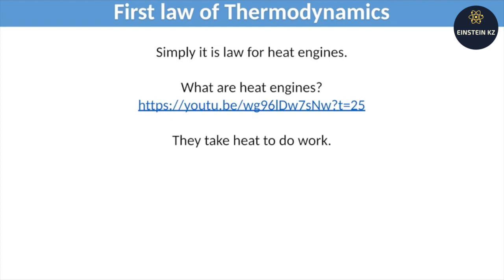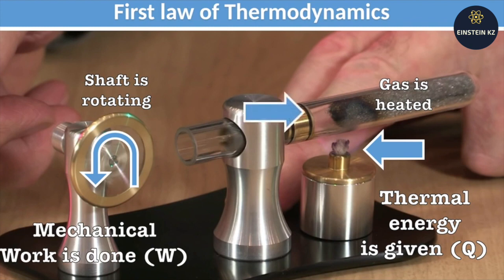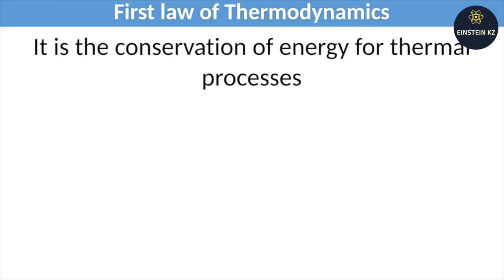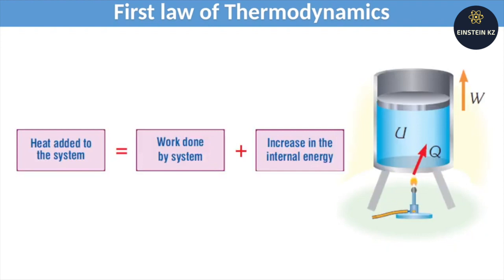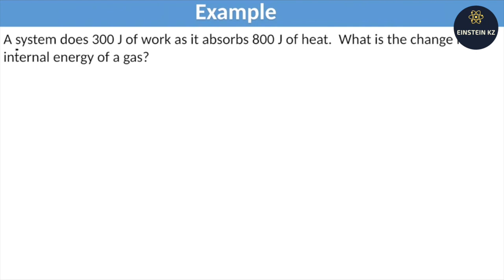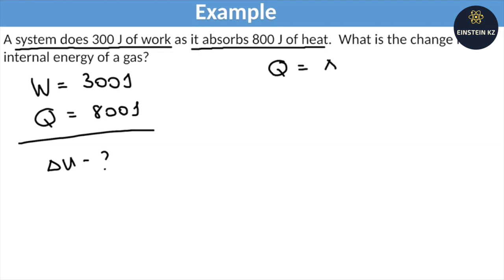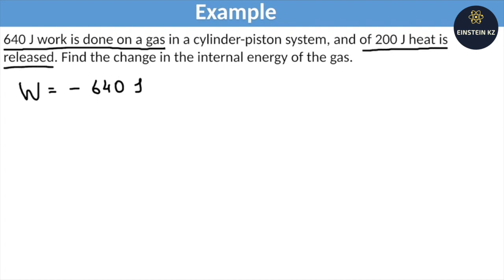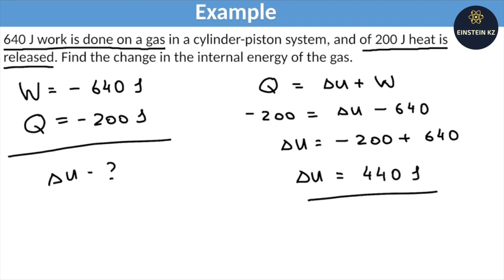The First law of Thermodynamics.